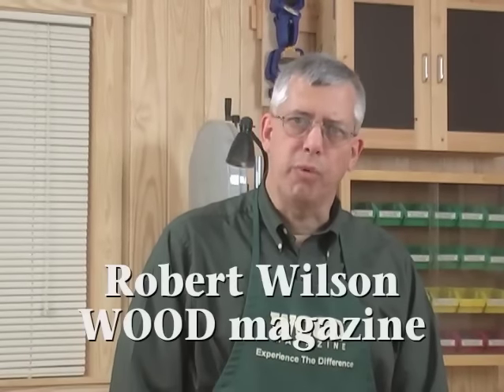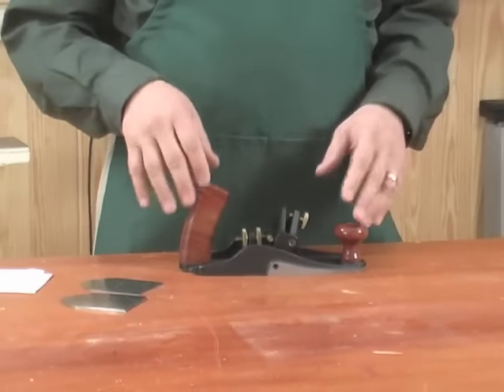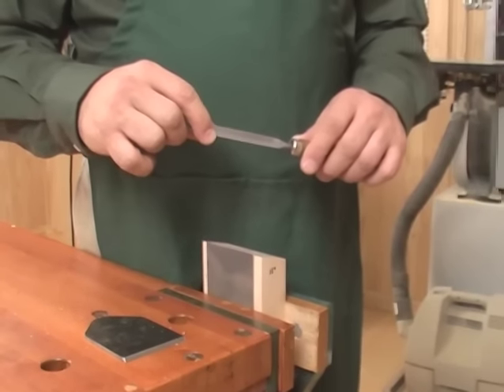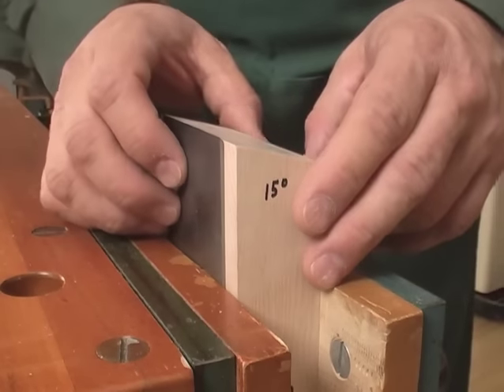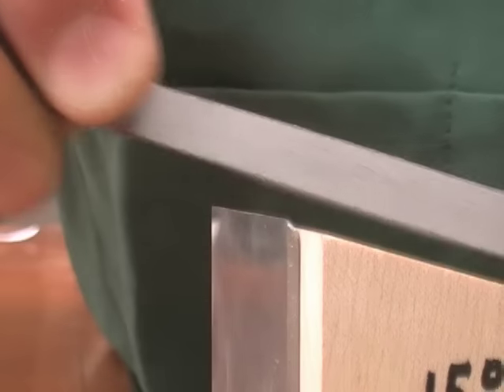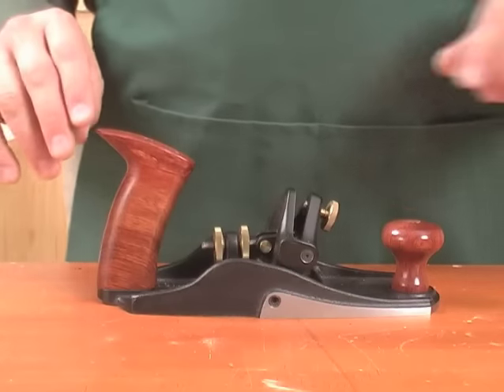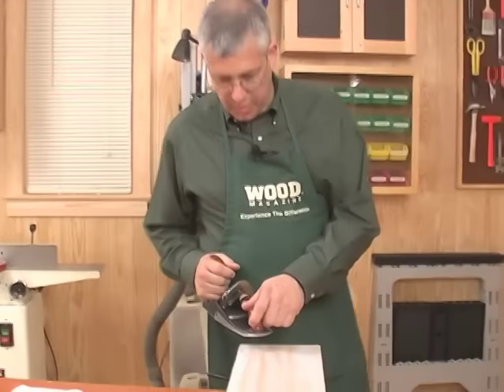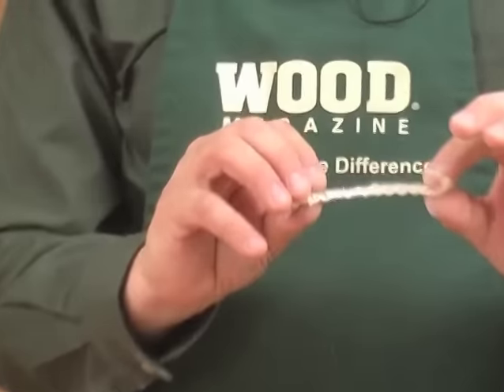Scraping Plane: How to Set up and Use - WOOD magazine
Before sandpaper, woodworkers turned to a scraper when they needed a silky smooth surface. Today, scrapers still work wonders for taming wild wood grain with out the noise and dust of power sanding. A scraping plan requires less effort than a handheld card scraper, especially on large surfaces, and holds the blade at a consistent angle. This video demonstrates how to set up and use a scraping plane to get the best results.